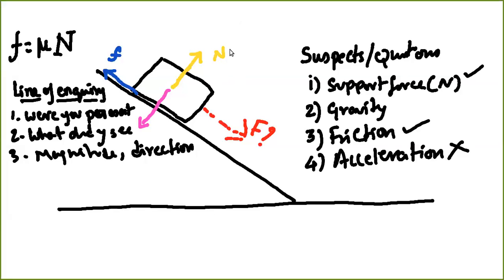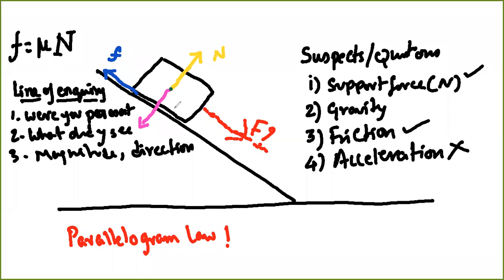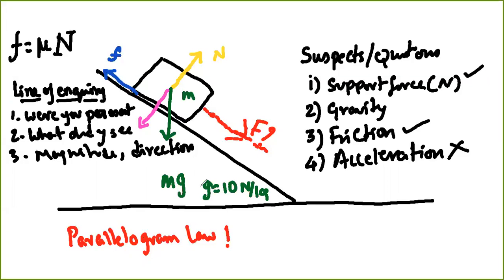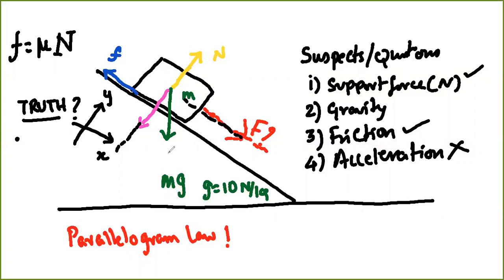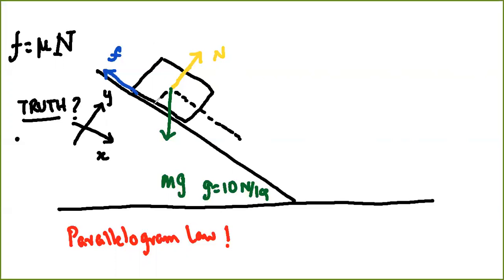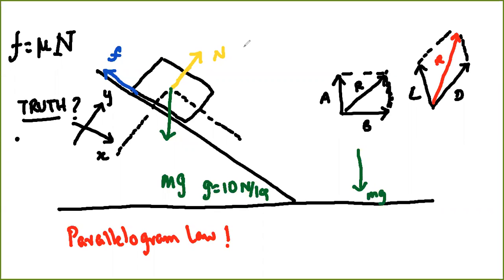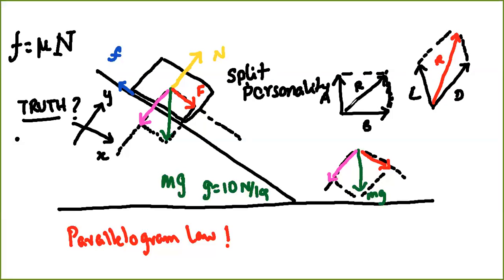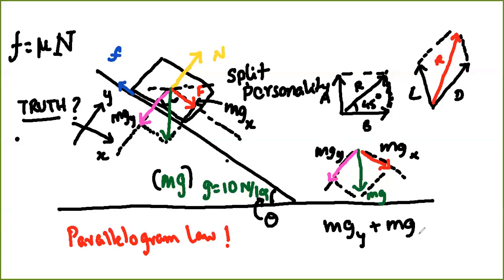SL06: A Murder Investigation Concluded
Continuing the investigation we proceed to eliminate further suspects and learn more about the circumstances of the crime. It becomes apparent that in order to proceed further we have to bring in gravity and use the best of our knowledge of Physics to pinpoint the possible modus operandi. Will our suspects crack or will our time run out? Find out more by watching this video!